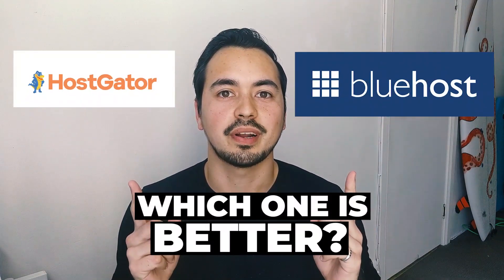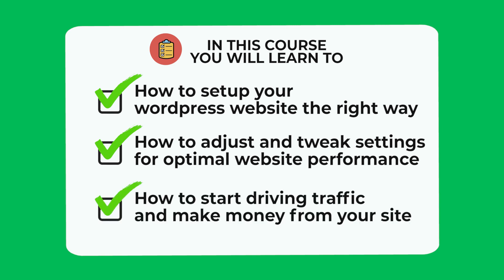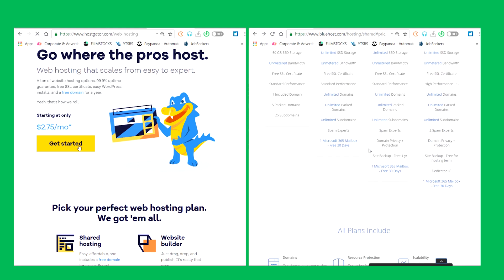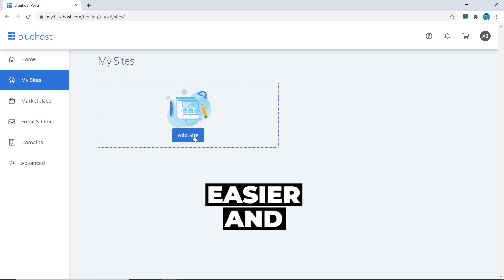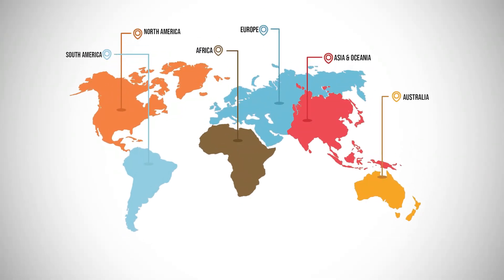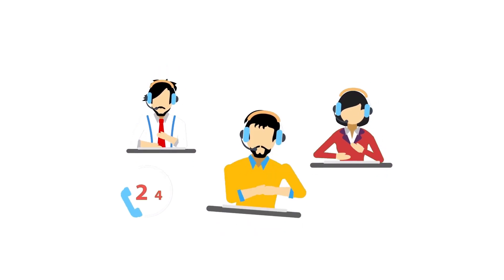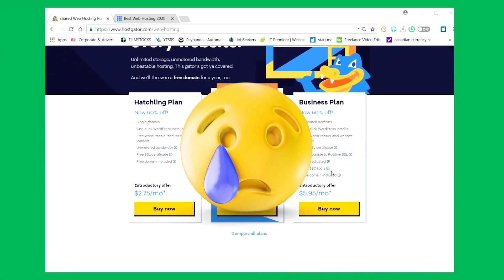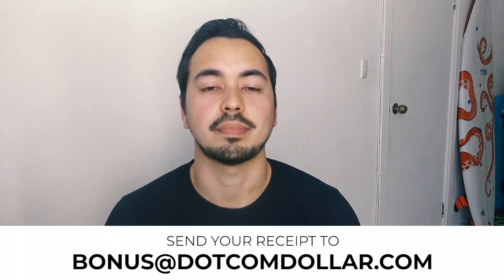Bluehost vs HostGator WordPress Hosting 🔥 Who's The Best Web Hosting Provider? (My Recommendation)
Bluehost vs HostGator, which one is better? More importantly, which one is actually better suited to you? In this video, I will put them both to the test and compare them against each other.

The five categories I will compare them on are:
1. Pricing: I will determine who has the best price and what is included in those pricing plans
2. Setup & Ease of Use: I will show you who has a more intuitive user interface and who makes it easier to set up and manage your website
3. Speed & Uptime Performance: I will test which hosting provider is faster and more reliable.
4. Support: I will ask questions from their customer support team to determine who is more responsive and helpful
5. Features: I will compare the features of these two hosting providers to determine who has more and better features overall.

⏱️TIMESTAMPS⏱️
00:00 - Overview & Bonus
01:28 - Pricing Options For Bluehost & HostGator Shared Hosting Plans
03:00 - After Purchase Setup & Ease Of Use For Bluehost & HostGator
04:51 - Bluehost & HostGator Speed & Uptime Performance Tests
06:35 - Customer Support Rating
07:37 - Features: Pros & Cons Of Bluehost and HostGator
08:32 - My Honest Recommendation